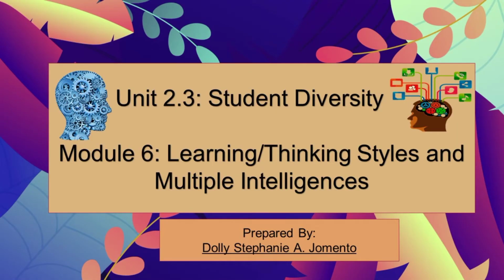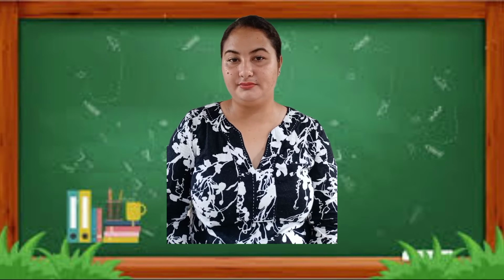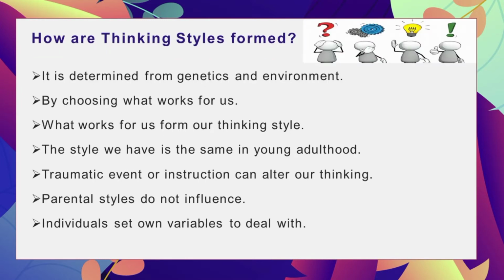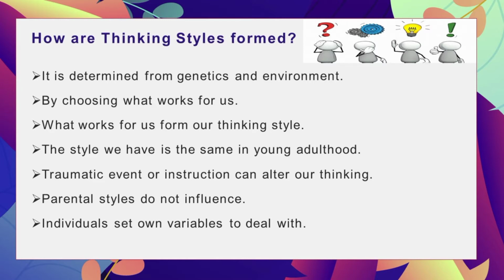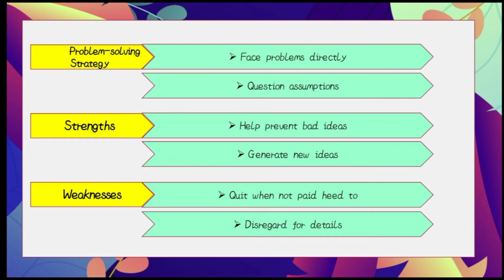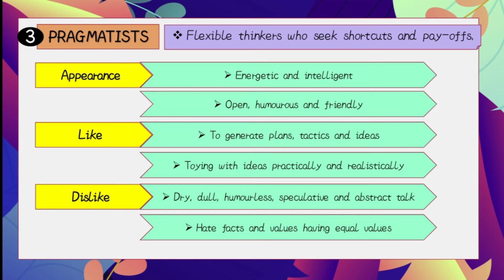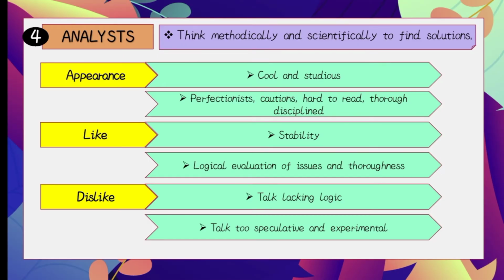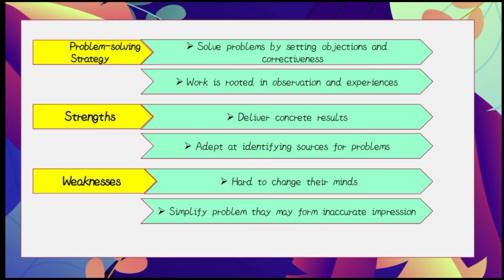Thinking Styles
Thinking style refers to the preference a person displays during cognitive processing, or as Sternberg puts it, The process used to solve a problem or to devise an answer. Thinking style is a study of how and why homosapiens think and could be classified as interactive and reciprocal mental self-government psychology.  Its major objective is to show how different thinking styles affect learning preferences and how individual abilities to learn should be recognized and respected. Thinking styles are of interest primarily to educators because they can help teachers to improve instruction and assessment. They are related with age, gender, experience, self-esteem. Psychologist Robert Sternberg argues that ability often goes unappreciated and uncultivated not because of lack of talent, but because of conflicting styles of thinking and learning.